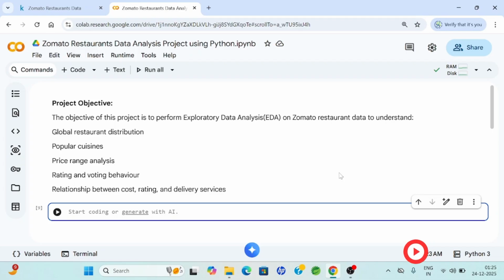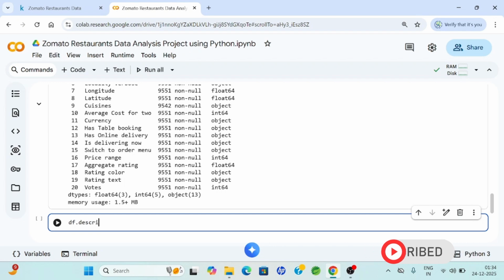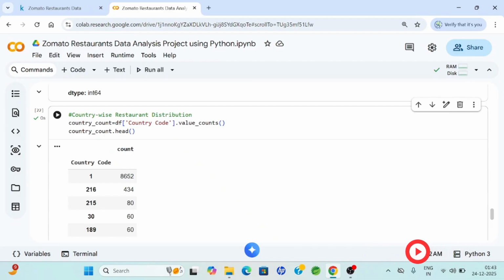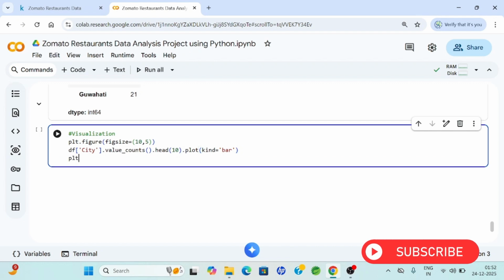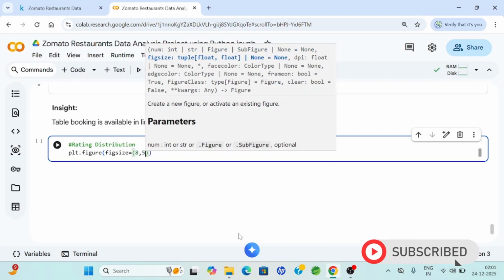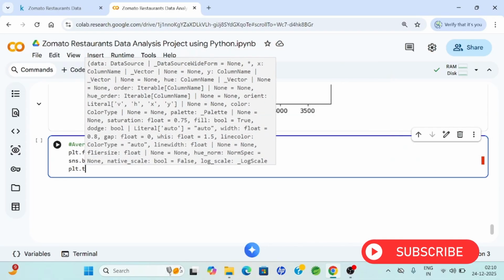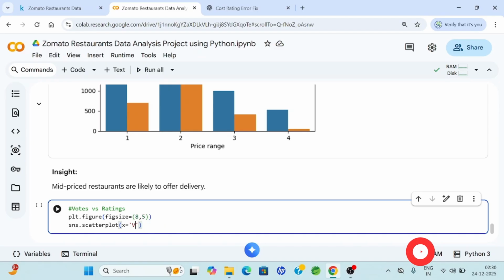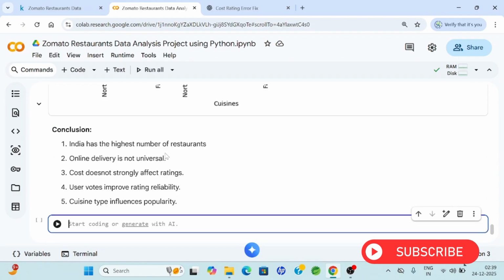Zomato Restaurants Data Analysis with Python | Real-World Data Analytics Project | Silan Software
Learn Data Analytics by building a real-world project using Python!

In this video, Silan Software presents a complete Zomato Restaurants Data Analysis project using Python for Data Analytics. This project is perfect for students, freshers, and working professionals who want hands-on experience with industry-level datasets.

We analyze the famous Zomato Restaurants Dataset to uncover meaningful business insights such as:

Restaurant ratings vs cost

Popular cuisines

City-wise restaurant distribution

Cost analysis for two people

Customer rating patterns

What You Will Learn in This Project:
✅ Understanding a real-world dataset
✅ Handling missing & incorrect data
✅ Data visualization using charts & graphs
✅ Business insights from data
✅ Interview-ready project explanation

Tools & Technologies Used:
Python

NumPy

Pandas

Matplotlib

Seaborn

GoogleColab

✔️ Python Learners
✔️ Final Year Students
✔️ Job Seekers / Freshers
✔️ Anyone preparing for Data Analyst Interviews

🔥 Real industry dataset
🔥 Frequently asked in interviews
🔥 Strengthens your resume
🔥 Improves analytical thinking
🔥 Perfect for college & placement projects

👍 Support Us

👉 Comment if you want PDF project report / Interview questions / Source code

We provide:

Industry-based IT Training

Data Science & Data Analytics Projects

Python & Java Full Stack Courses